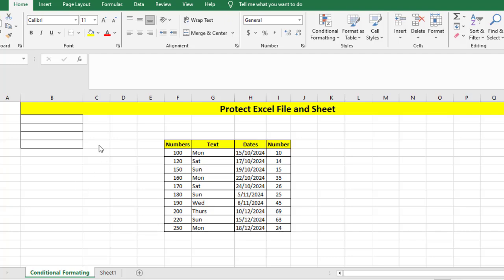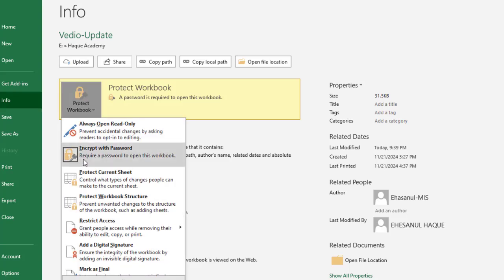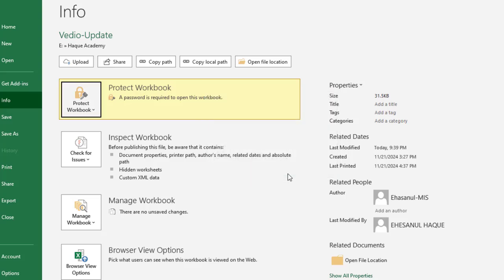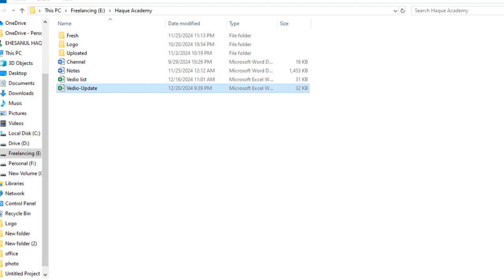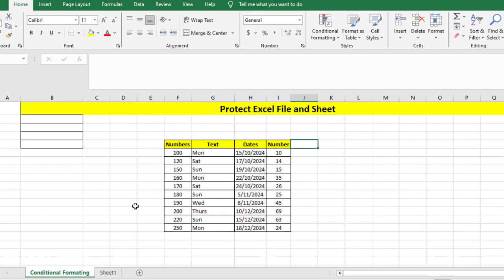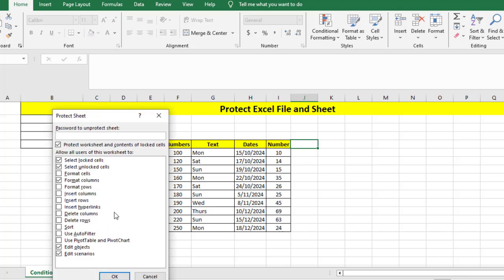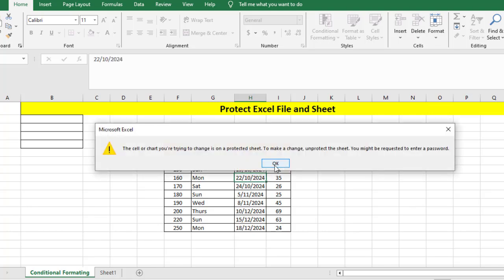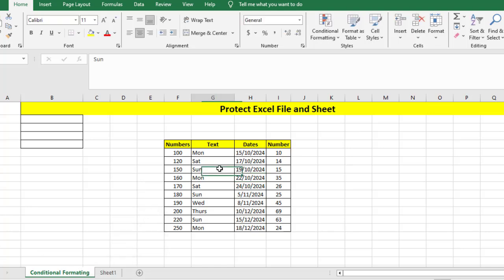"How to Protect Your Excel Data: Lock Cells and Secure Your Workbook"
In this video, we'll walk you through the essential steps to protect your Excel workbook and ensure your sensitive data stays safe. You'll learn how to lock individual cells, set up password protection, and control access to specific parts of your worksheet. Whether you're working with financial reports, personal data, or company information, this tutorial will help you secure your Excel files with simple and effective methods.

This title and description should attract viewers looking for guidance on securing their Excel files.